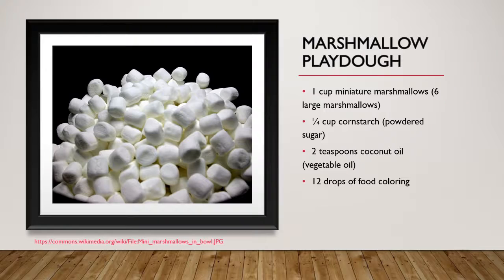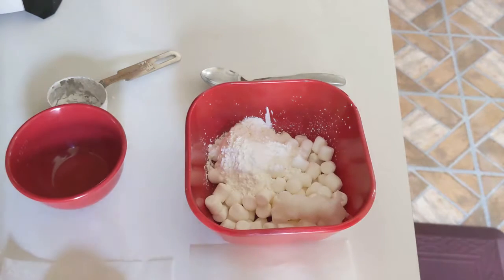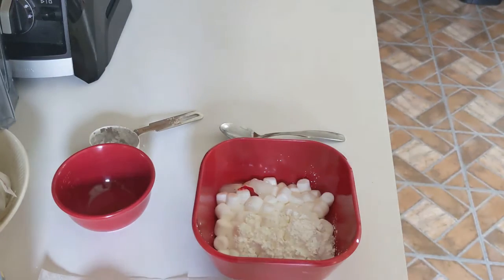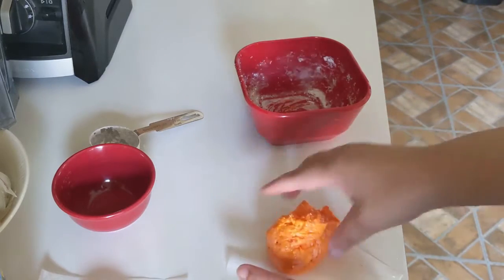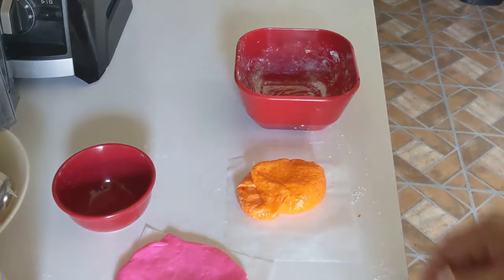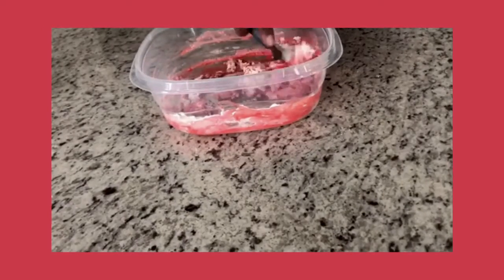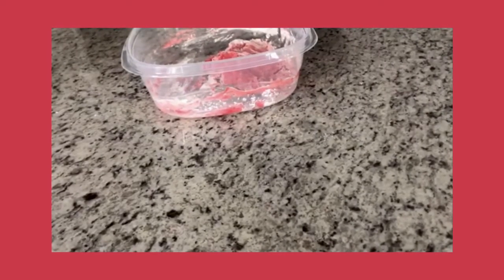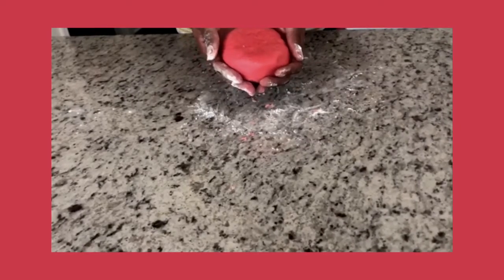STEM @ Home- Playdough Two Ways!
Learn to make two types of playdough using common ingredients!

Playdough 1) Flour, Water, KoolAid, Salt, Oil
 Playdough 2) Marshmallows, Cornstarch, Oil, Food Coloring, bowl, spoon, measuring cups and spoons, microwave